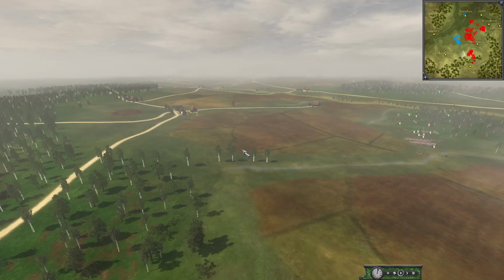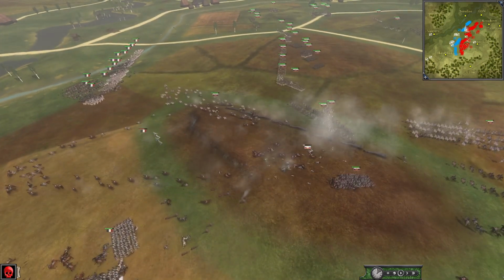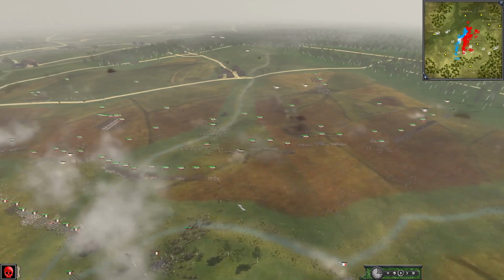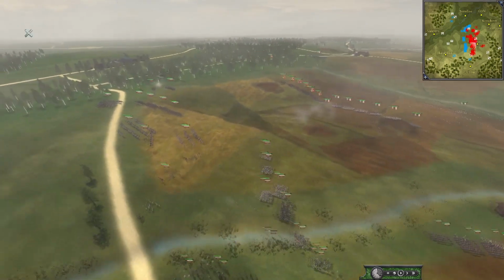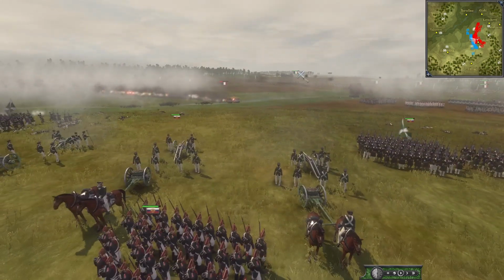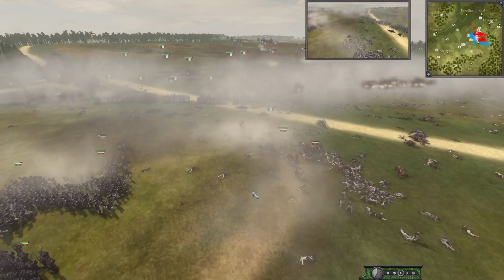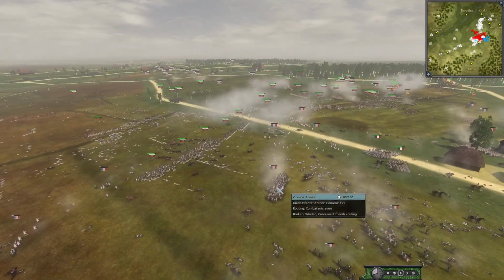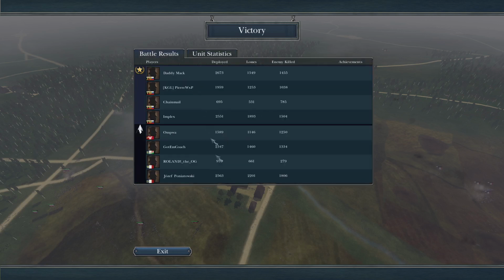This Is How You Retreat! Napoleonic: Total War 3 Multiplayer 4v4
This is a well-known field! History has put the name Borodino down as one of Napoleons bloodiest battles! And is was a French victory in the end. Today the French once again advance and the weight of their attack is so heavy the Russians almost cannot hold! But This Russian coalition puts up a strong attempt to remain organized and they seem to have mastered the retreat not route strategy! But is it enough as the French press forward victory seeming in their grasp! Who can take this field and claim victory! Join me to find out!